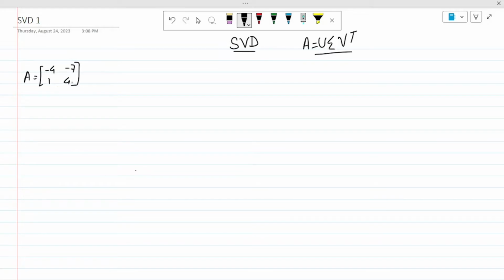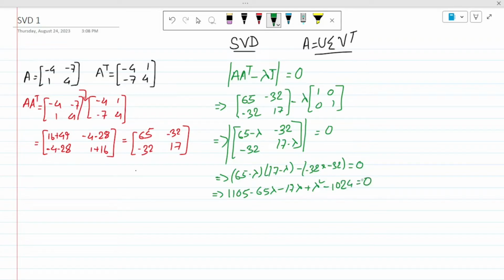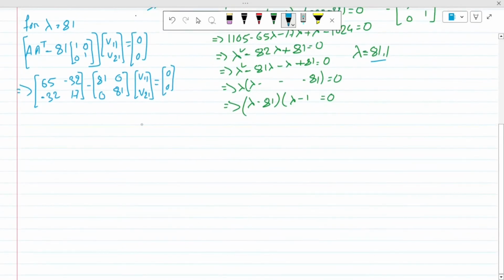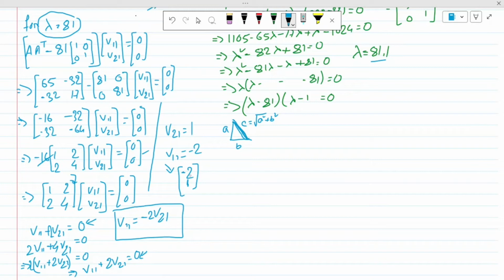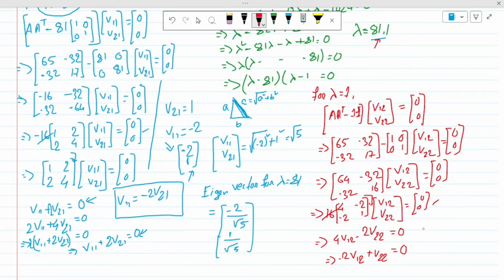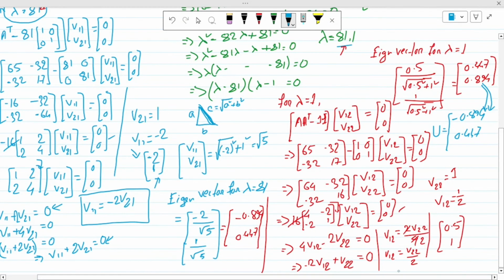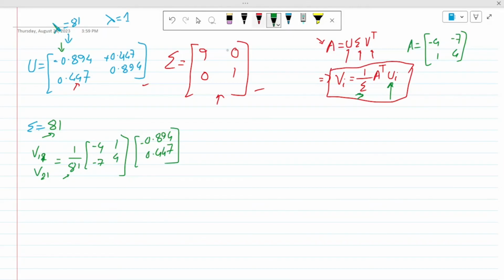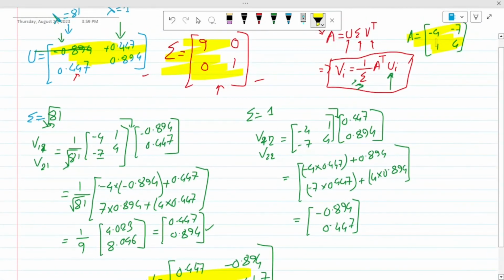Singular Value Decomposition Tutorials (SVD)